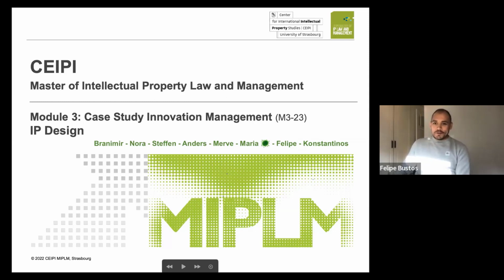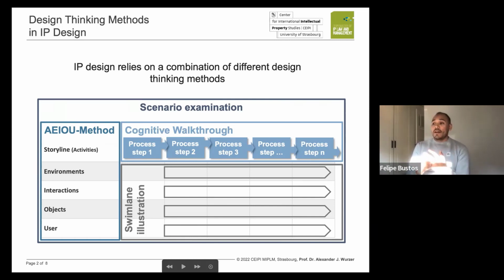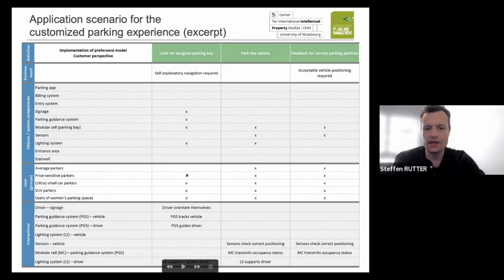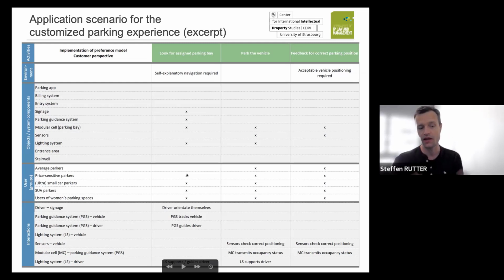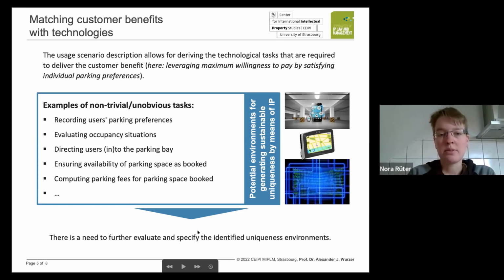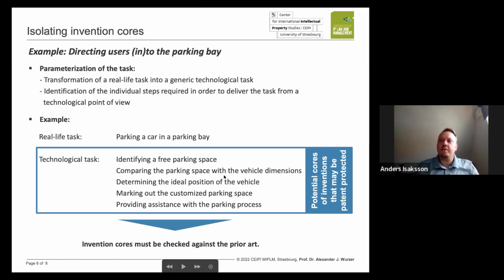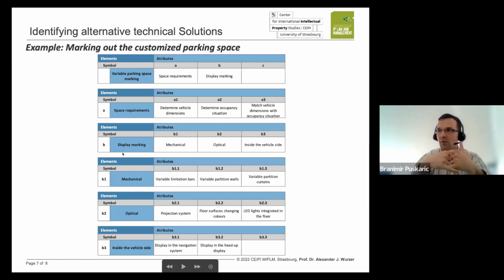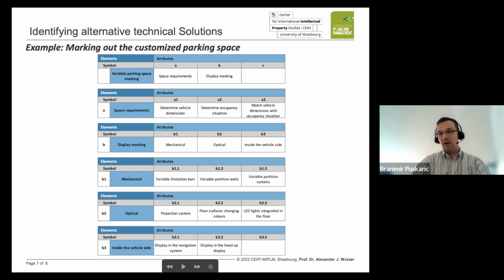MIPLM Case Study Innovation Management 3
MIPLM students present their solution to a case study on Innovation Management - IP Design